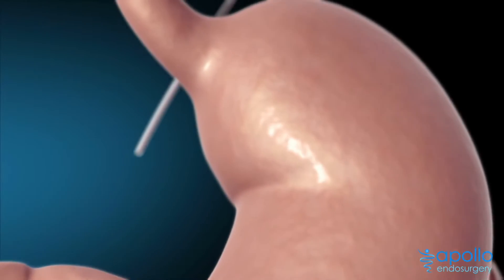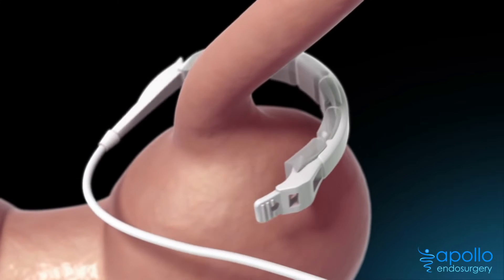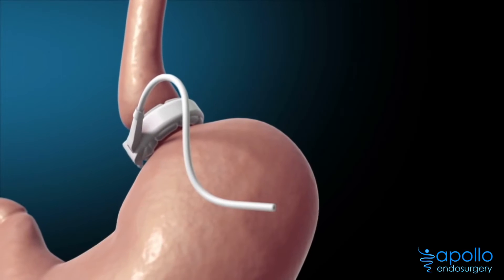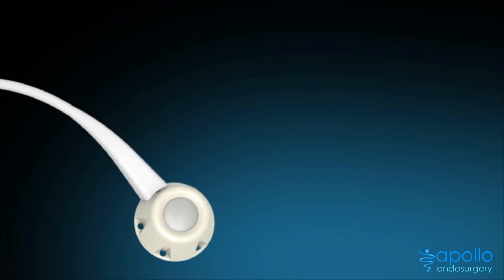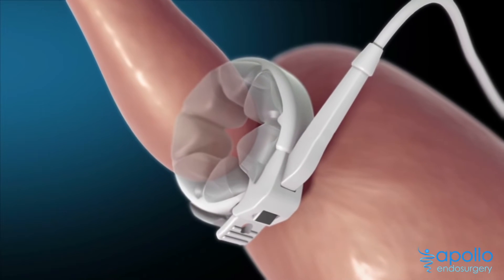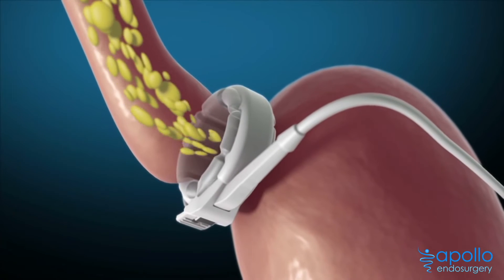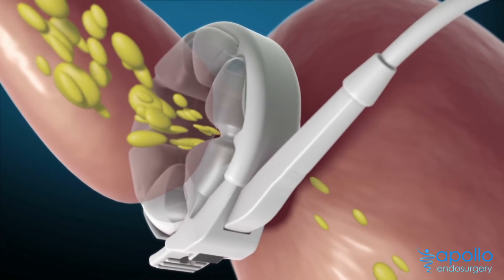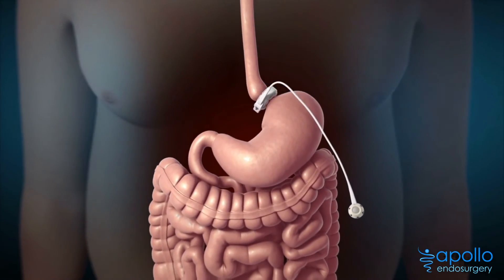Adjustable Gastric Band, East Cooper Bariatrics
The Adjustable Gastric Band – often called the band – involves an inflatable band that is placed around the upper portion of the stomach, creating a small stomach pouch above the band, and the rest of the stomach below the band.